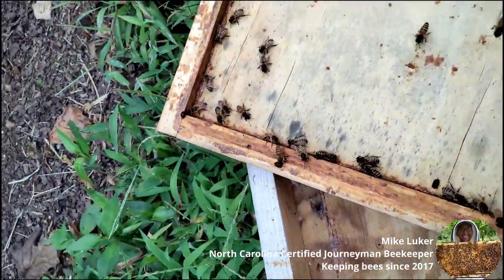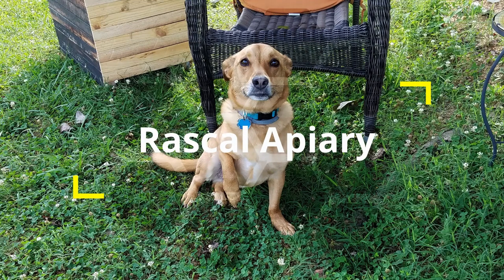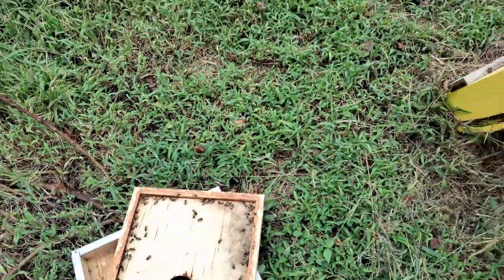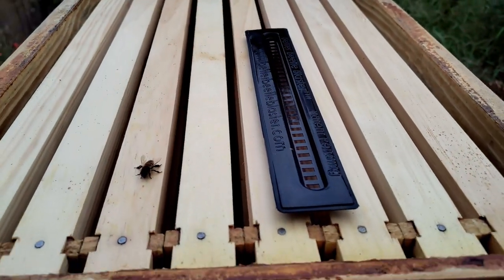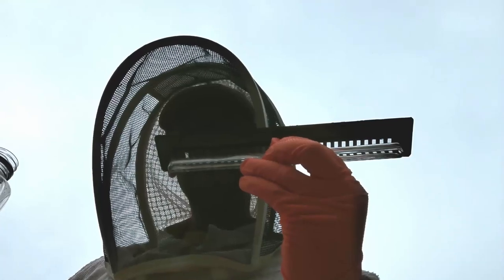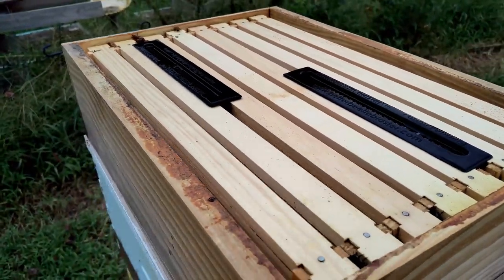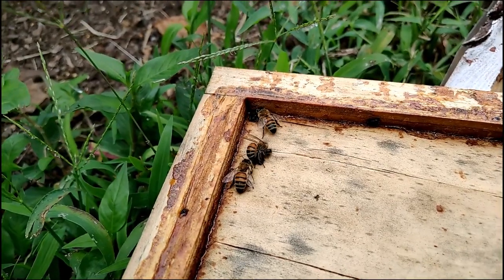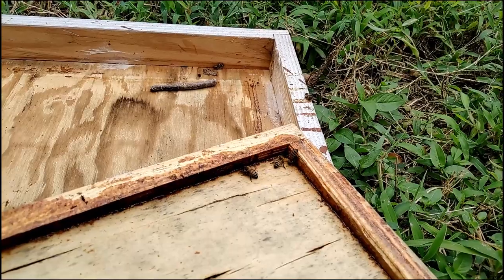Hive Beetle Problem? Here's the solution! Beginner Beekeeper Episode 21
Beekeeping comes with it's fair share of pests. This particular pest is a small hive beetle! The are prolific during spring and fall. They can destroy your honey crop which will result in hive losses over winter. Keep your bees healthy and alive by keeping hive beetles out of your hives!

Better Beetle Blasters
Vegetable Oil

Our goal is to teach you everything we learn as we grow as beekeepers! Be part of our journey by leaving a comment! Hitting LIKE to attract more people and hitting the bell for notifications!